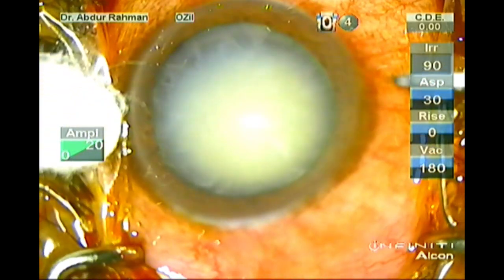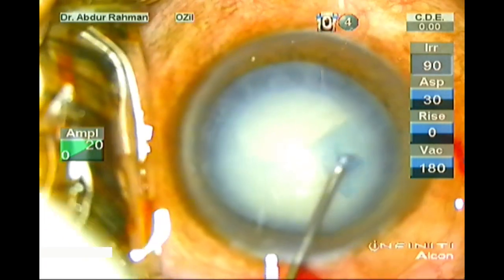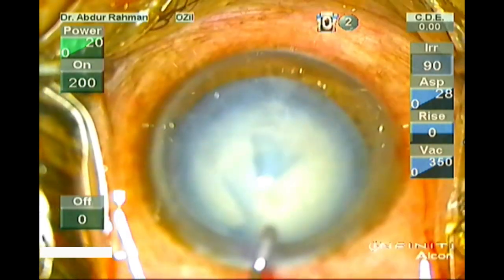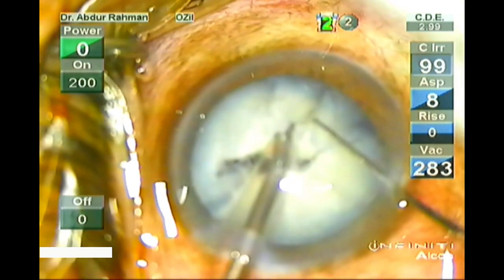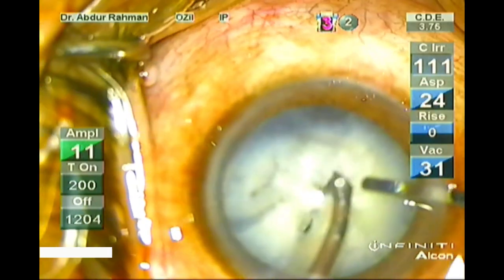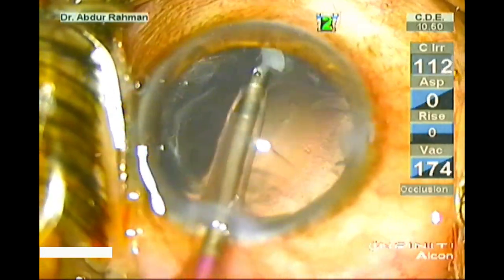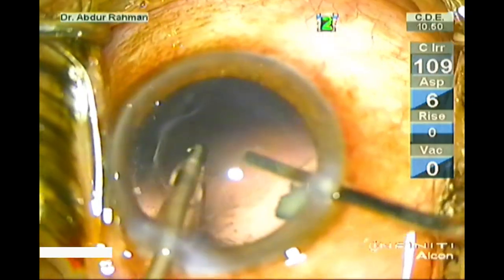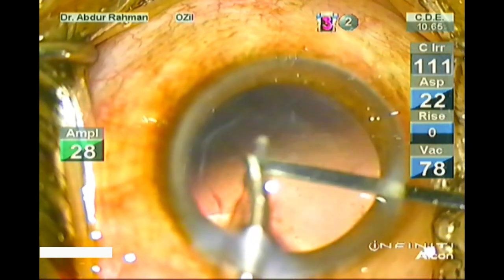Cataract Surgery Insights: In Dense White Cataract by Single rhexis & Direct vertical chop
Here this patient who has a dense white cataract without liquified cortex so single  rhexis was done and nucleus chopped by direct vertical chop.

Musician: EnjoyMusic